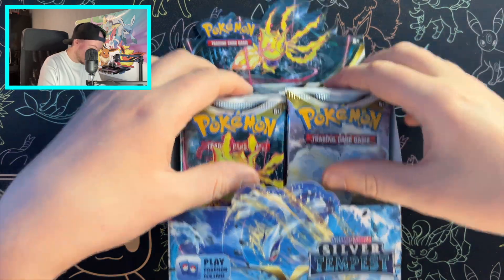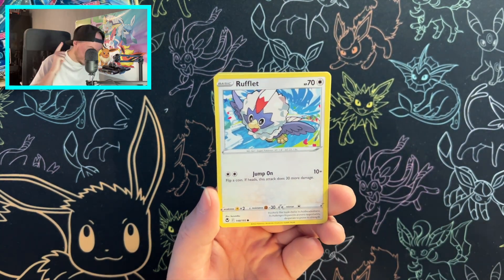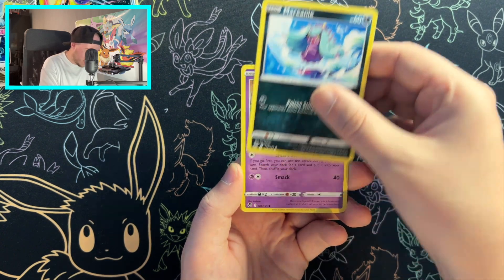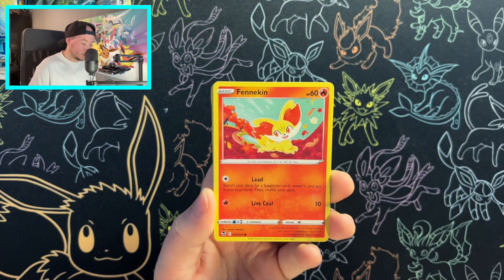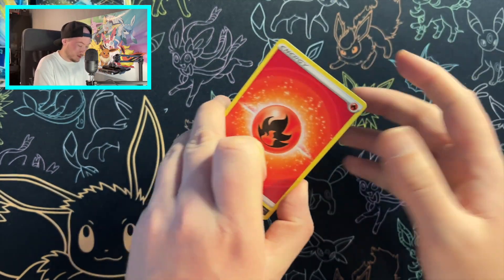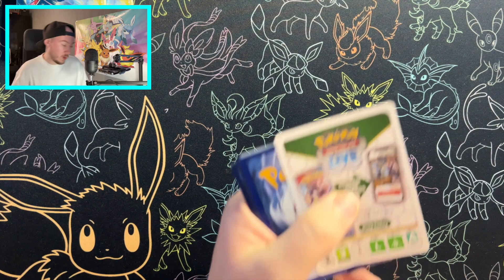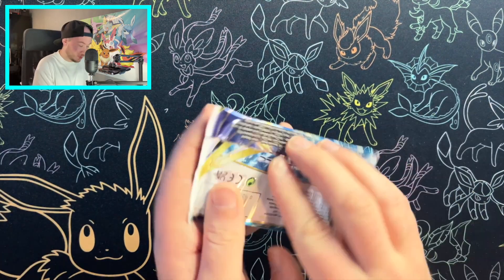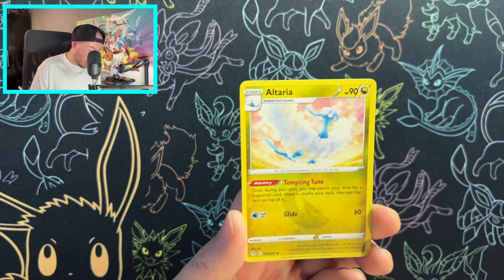LUGIA WHERE ARE YOU? SILVER TEMPEST BOOSTER BOX*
I NEED TO PULL LUGIA! Will we get it in this opening?

As always if you like the content don't forget to hit the thumbs up, Subscribe, ring the Bell and of course drop a comment to let us know we're doing a good job!

Socials are below!

I'm FaiL BoY! Welcome to the Channel where we cannot get enough Pokemon!